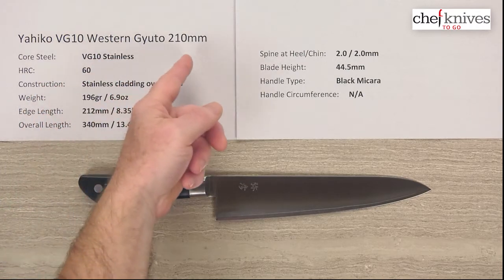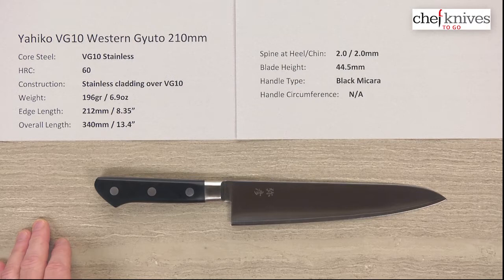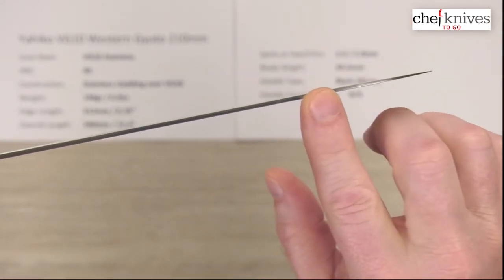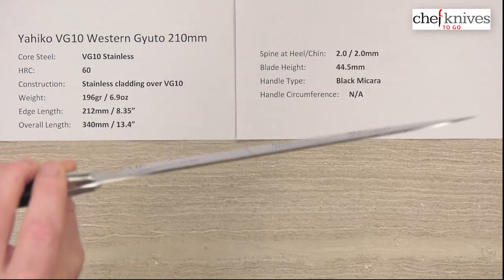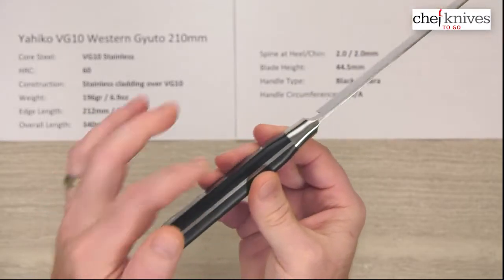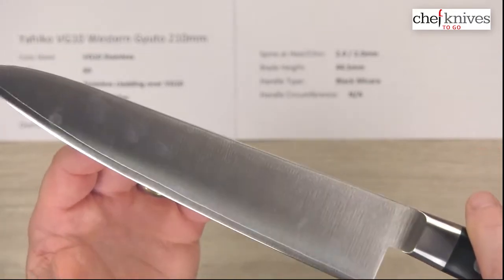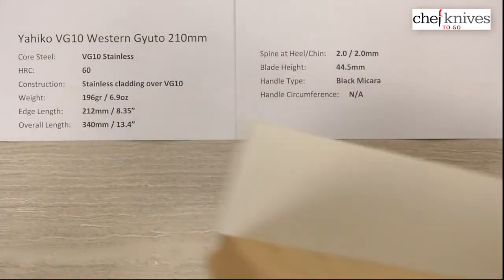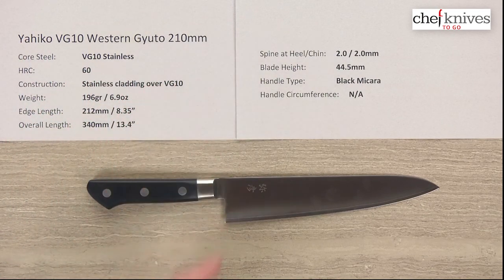Yahiko VG10 Western Gyuto 210mm Quick Look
A quick product review of the Yahiko VG10 Western Gyuto 210mm.